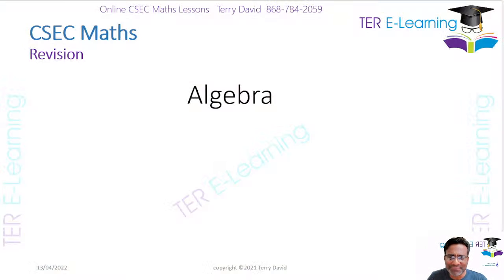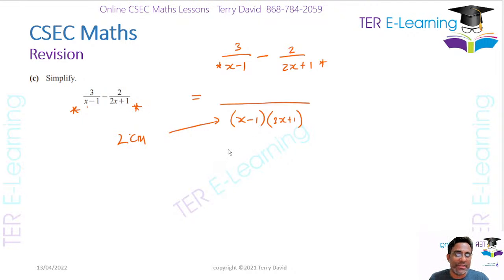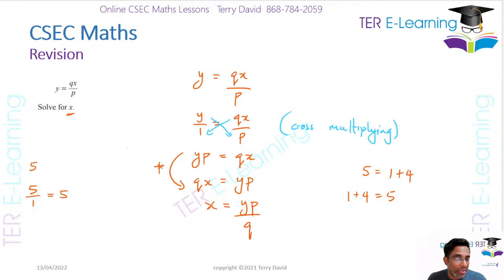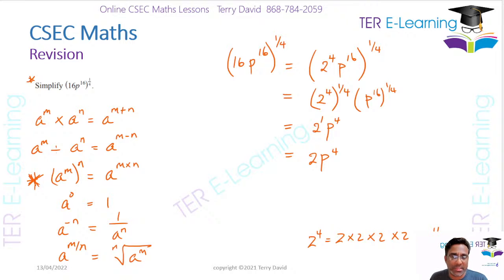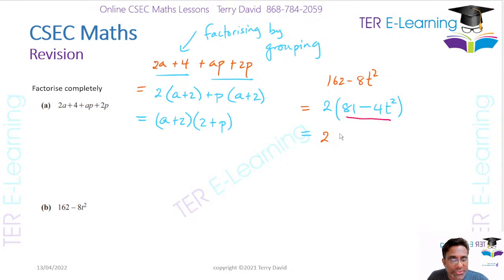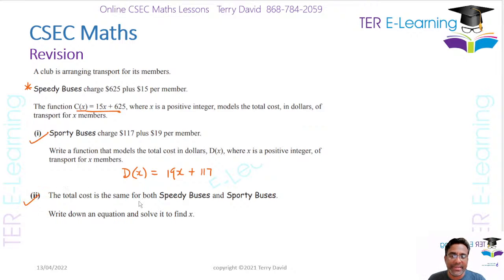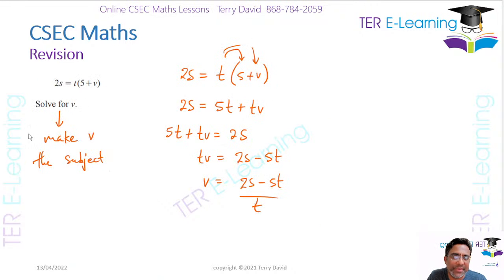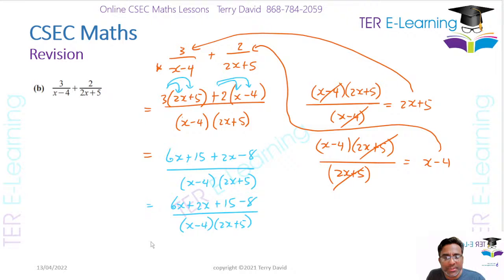CSEC Maths - May 2022 Revision Session 1 (Terry David)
In this session I will be focusing on Algebra